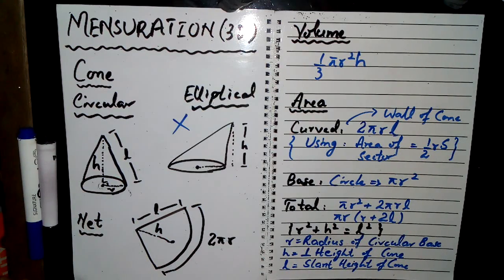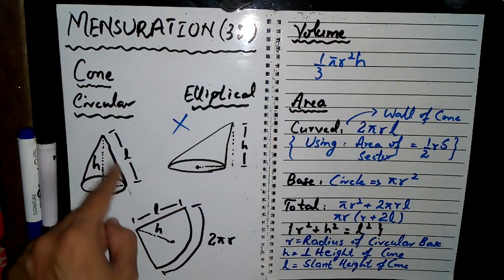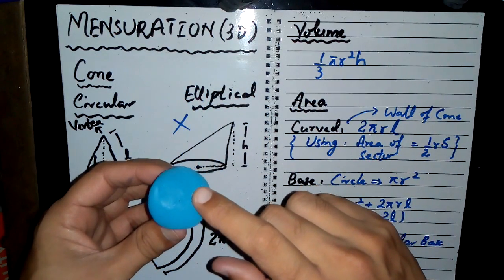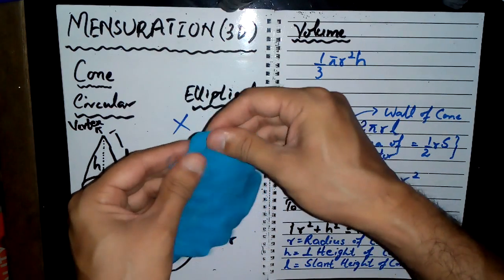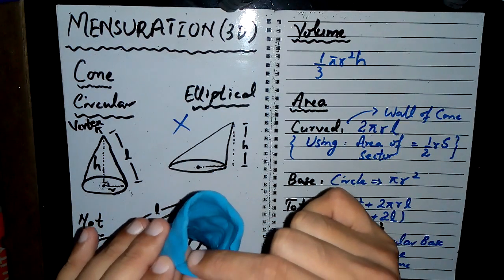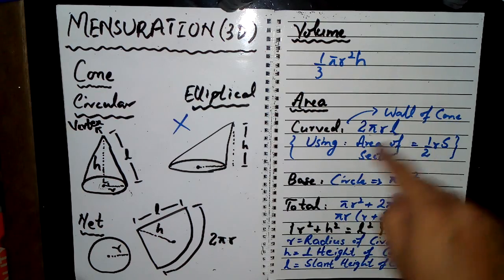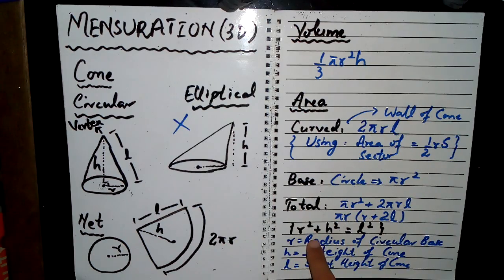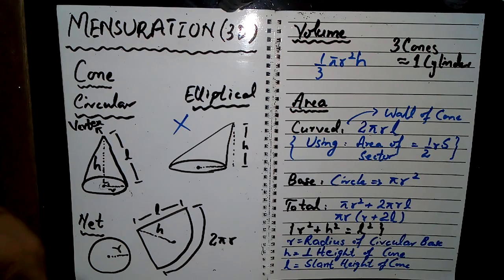Mensuration - 3D - Cone by Sir Ahsan Abdullah Patel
O Level Math Mensuration - 3D - Cone by Sir Ahsan Abdullah Patel

Recommended Quality: 720p